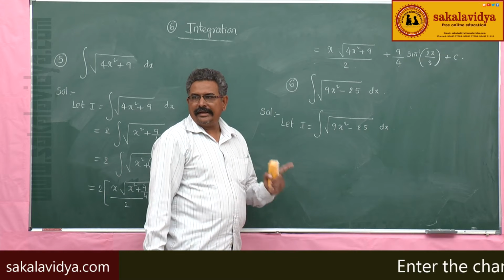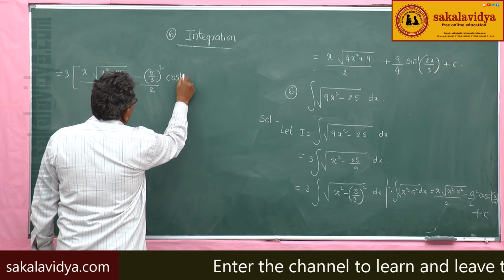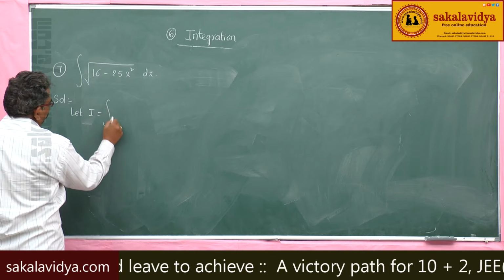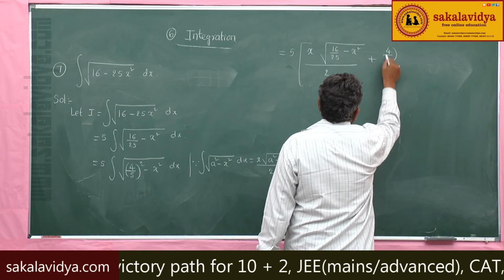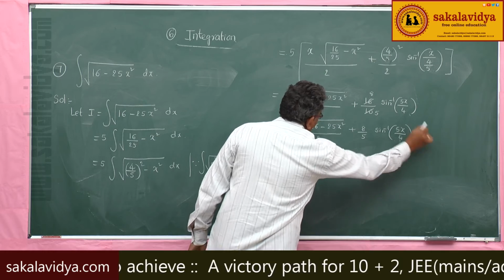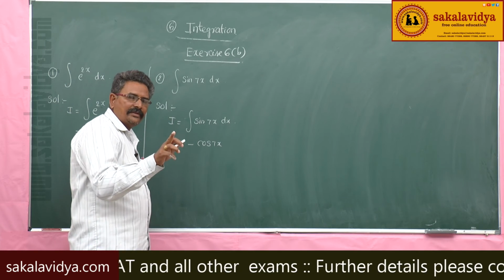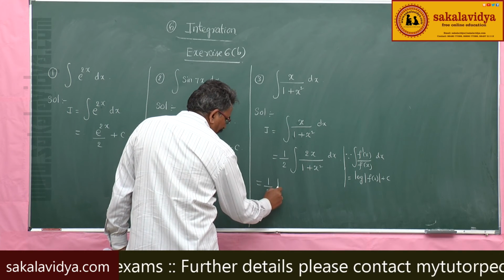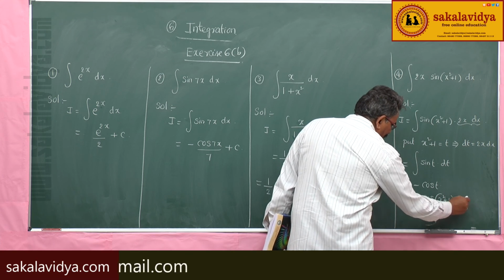INTEGRATION PART 19